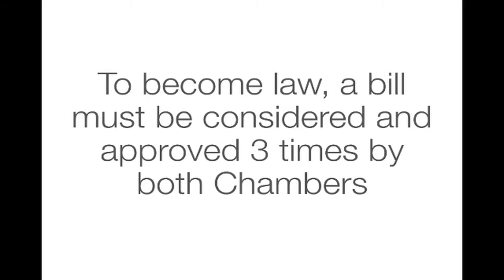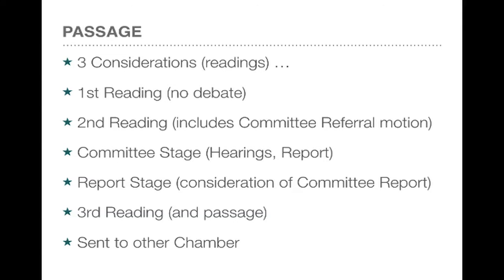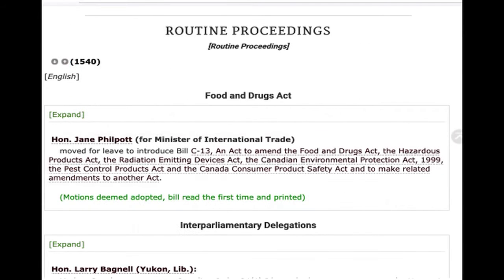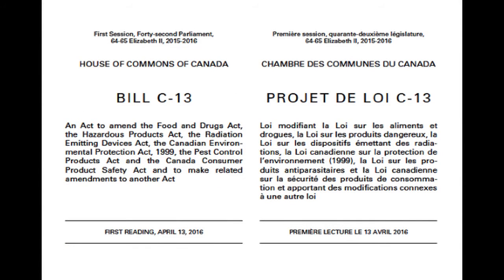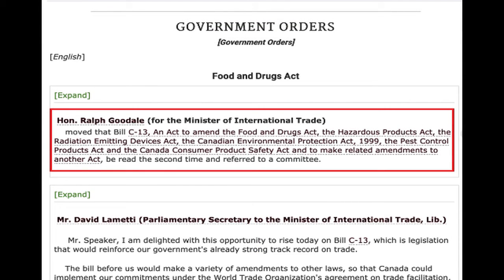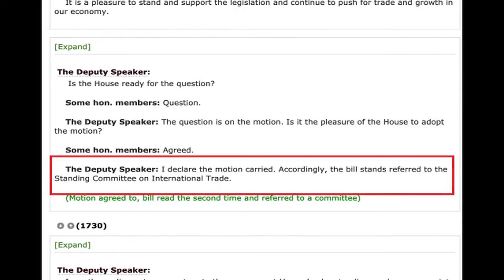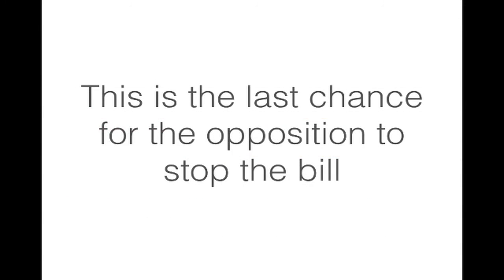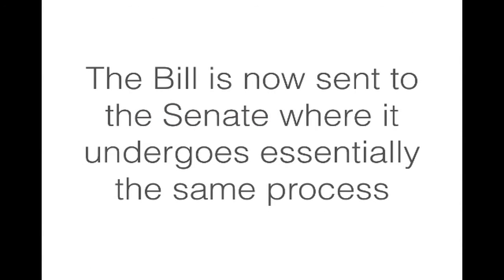Tracing Canadian Federal Bills, Part 2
Part 2 of a 3 part shrives on the basics of tracing legislation